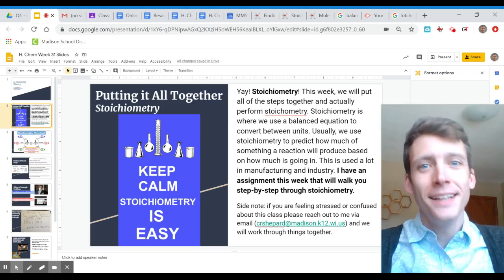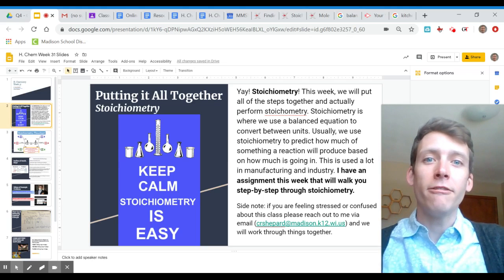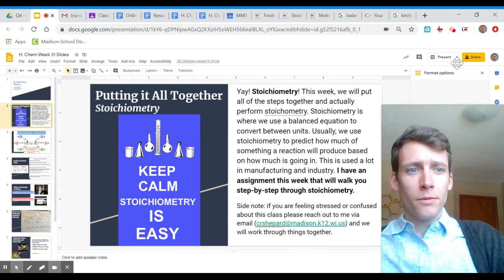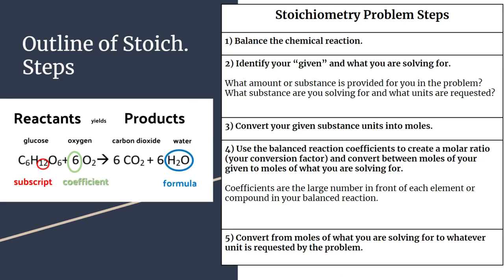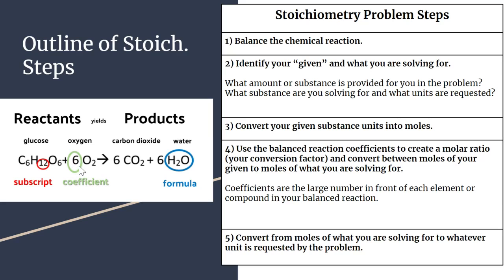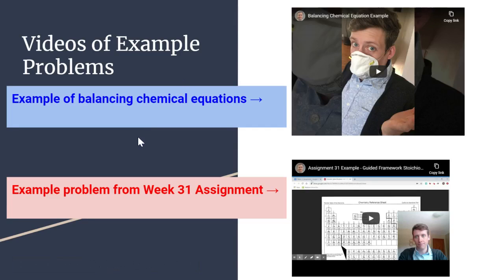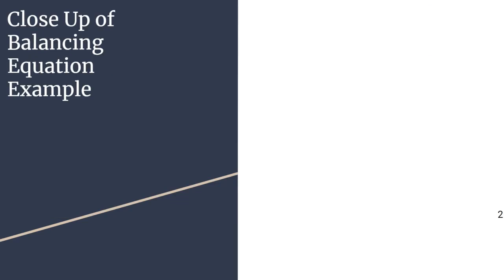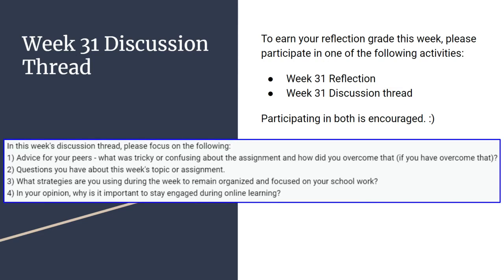Week 31 H. Chem Lesson - Guided Framework Stoichiometry